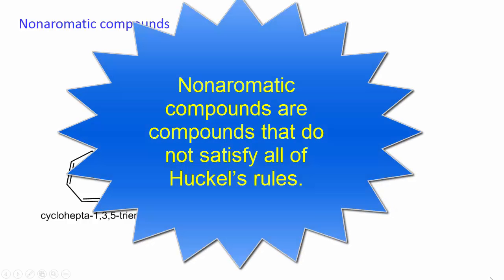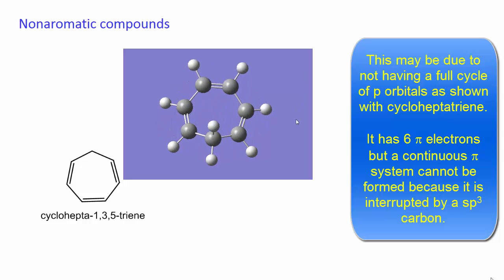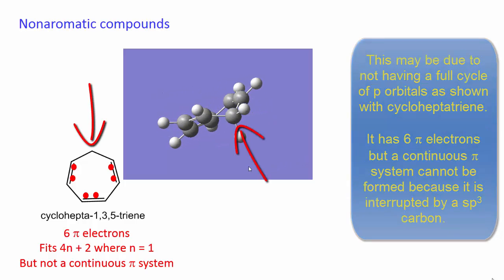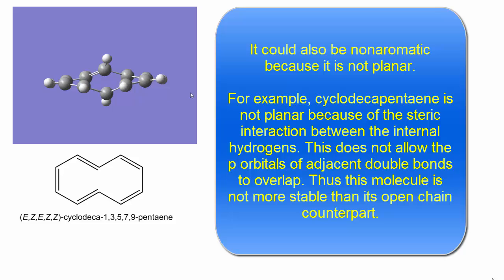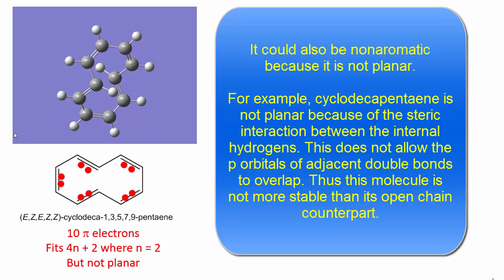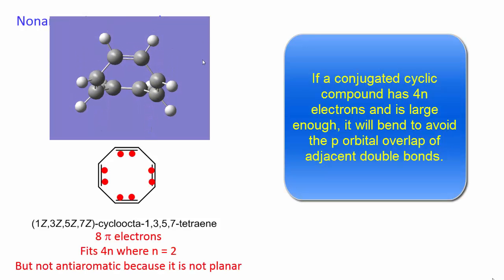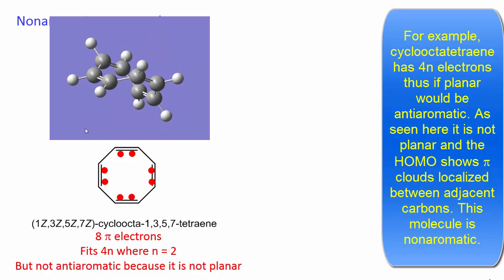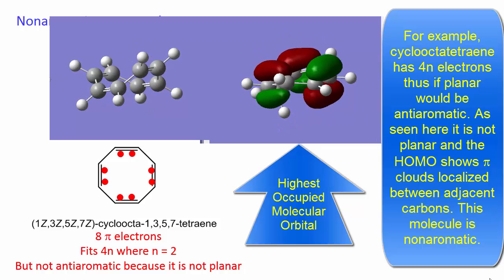Nonaromatic compounds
Nonaromatic